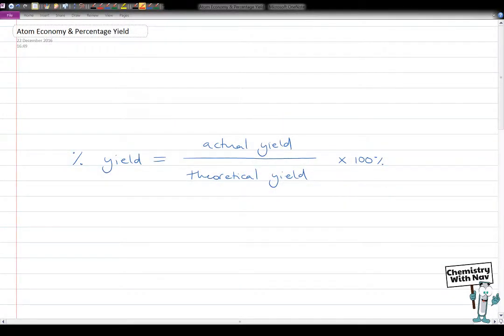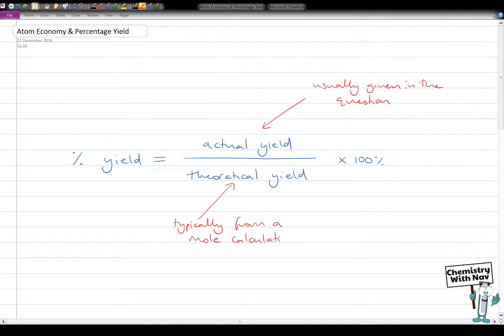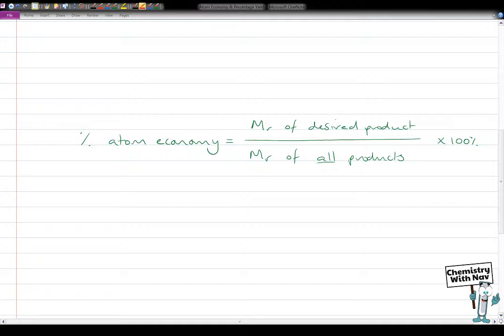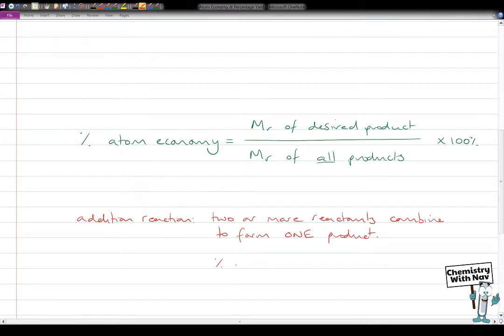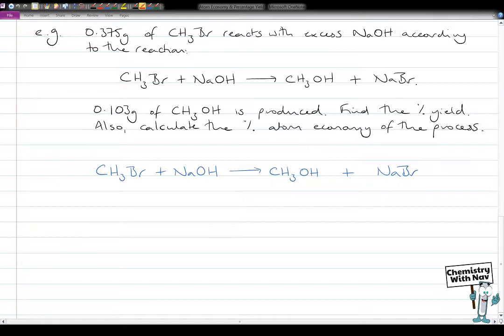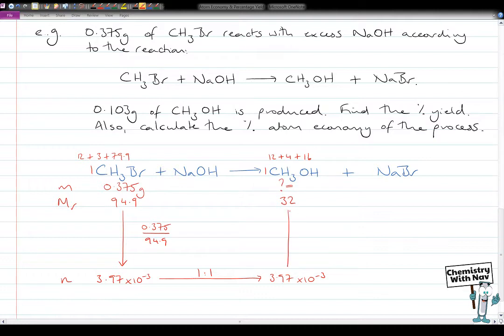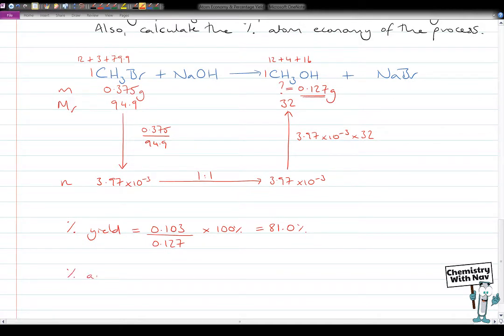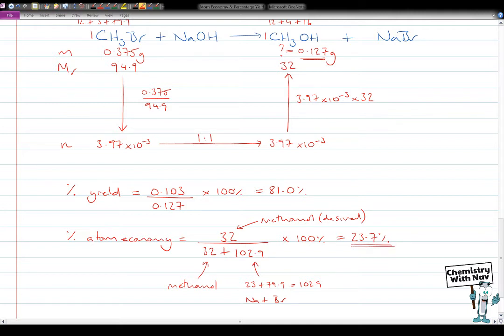AS-level - Atom Economy and Percentage Yield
Percentage Yield is like your mark in a test (e.g. 30/37) worked out as a percentage.
Atom Economy shows you what percentage of all the products is useful.